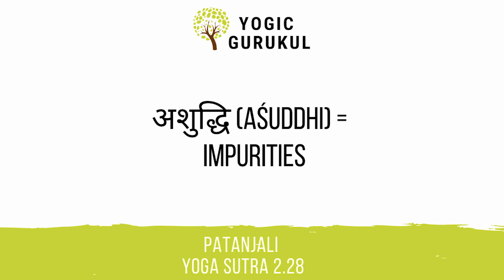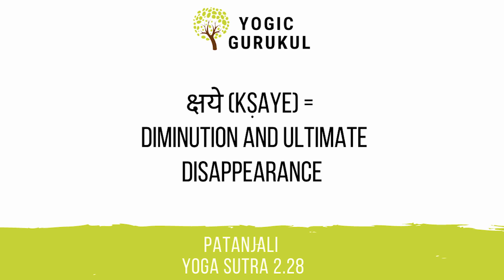Patanjali Yoga Sutra 2.28 - What Is Yogic Realisation? | Yoga Teacher Training | Anvita Dixit